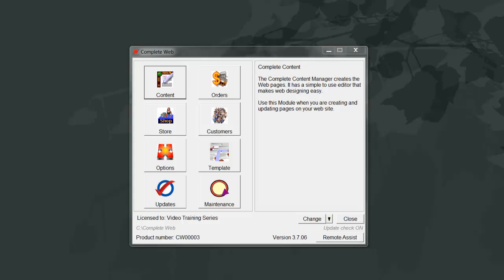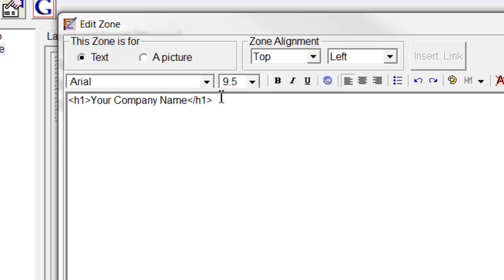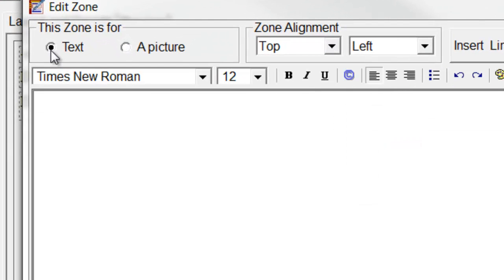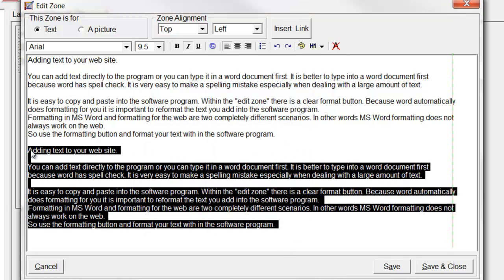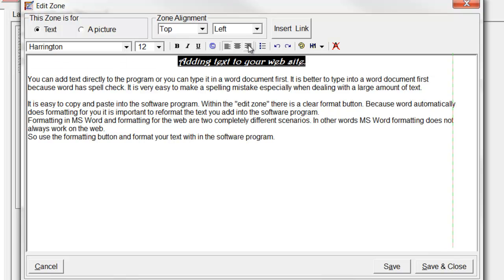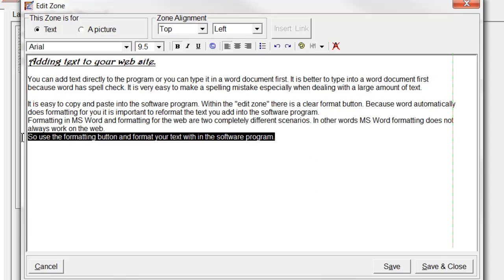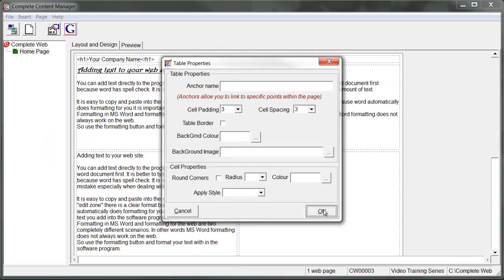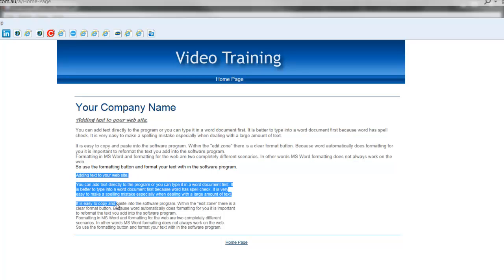Adding text to your website